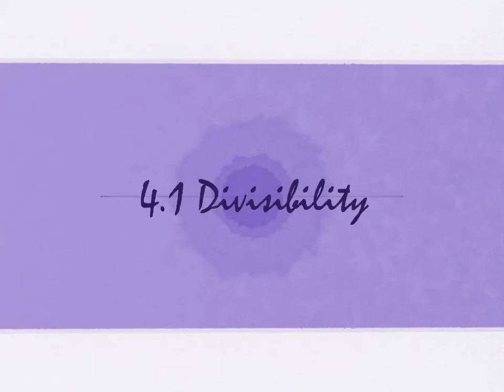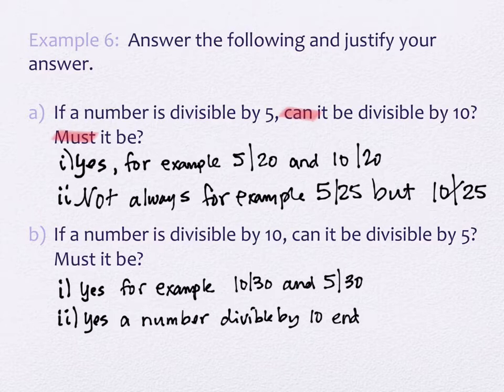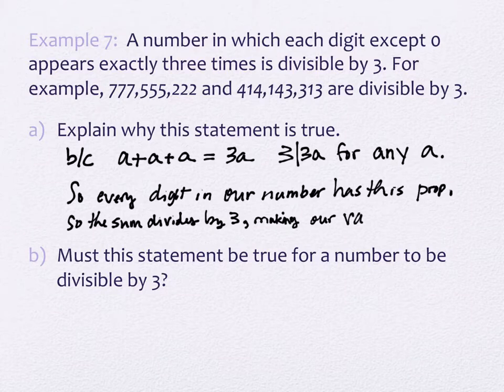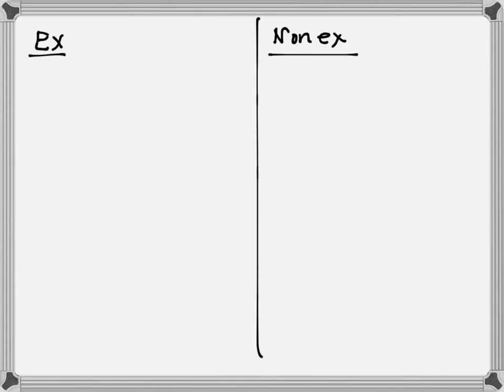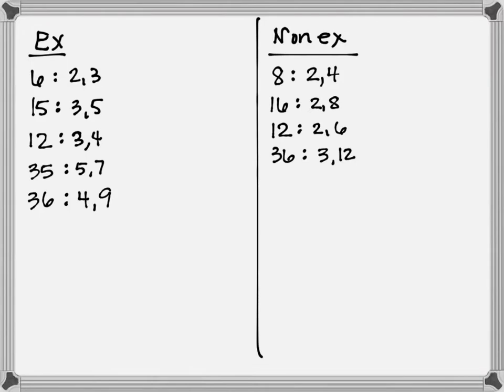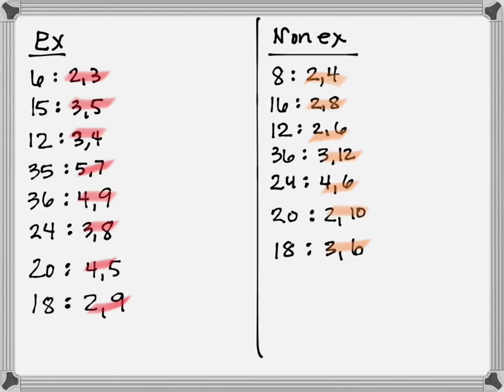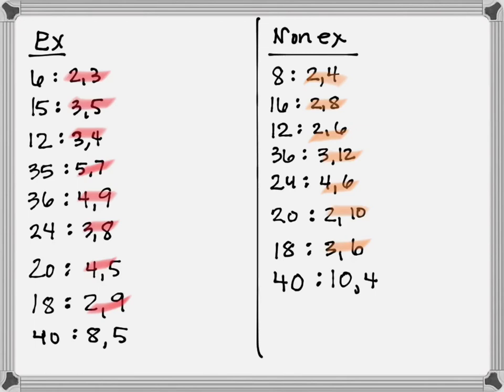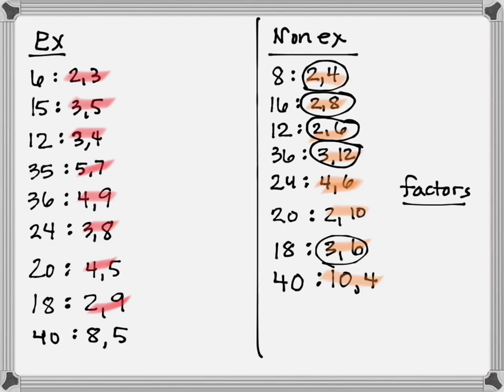4.1 Divisibility (part 2)